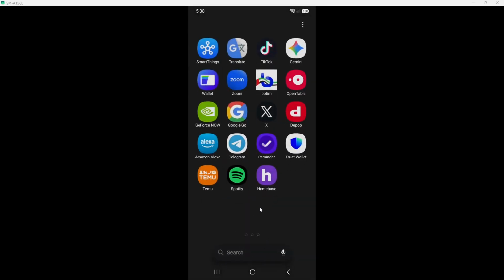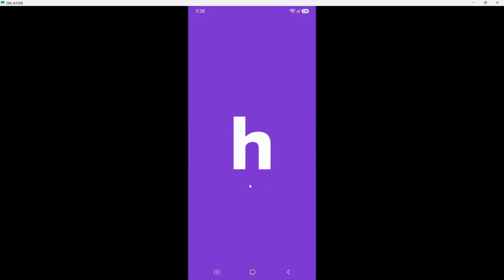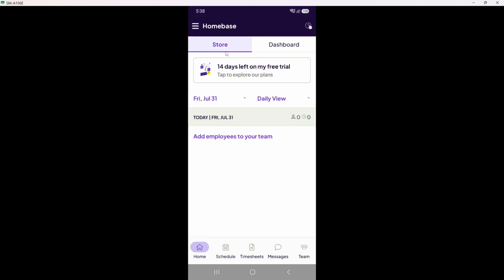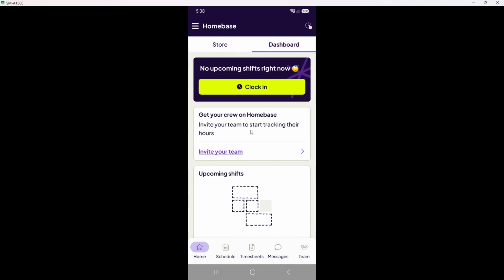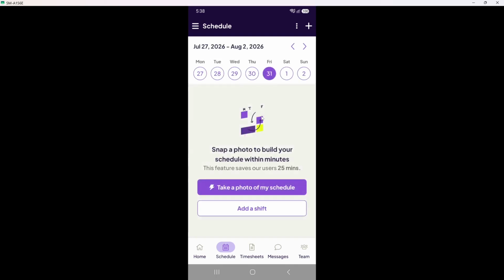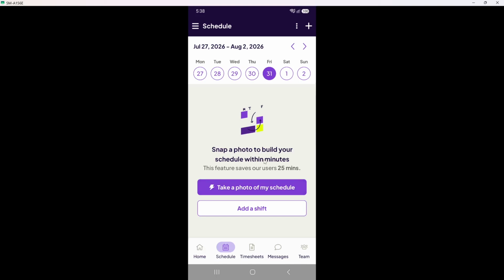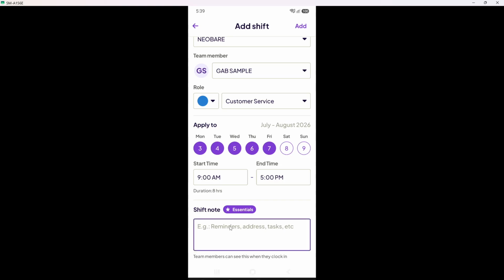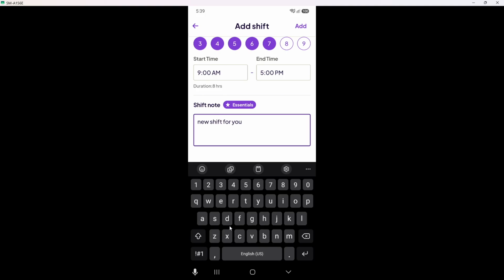How to Add Hours in Homebase [2026 Full Guide]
How to Add Hours in Homebase

Are you looking to streamline your scheduling process? In this informative video, we’ll show you exactly how to add hours in Homebase, making it easier than ever to manage your team's shifts. Whether you’re using the app or the website, we’ll guide you step-by-step through the process of scheduling employees effectively. From logging into the Homebase dashboard to selecting the right date, we've covered all the essentials. Learn how to add shifts seamlessly by entering start and end times, ensuring that your schedule aligns with your business needs. By the end, you’ll be able to confidently update your employee hours and keep your team informed.

Homebase, scheduling, employee hours, add hours, add shift, time management, workforce management, employee scheduling, shift planning, Homebase tutorial, workplace tips, small business tools, time tracking, team scheduling, productivity tips